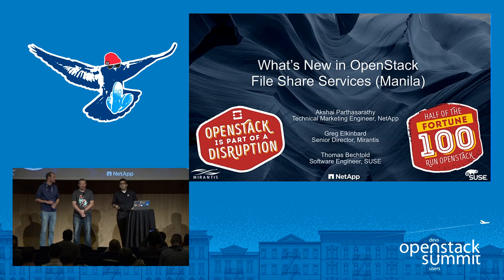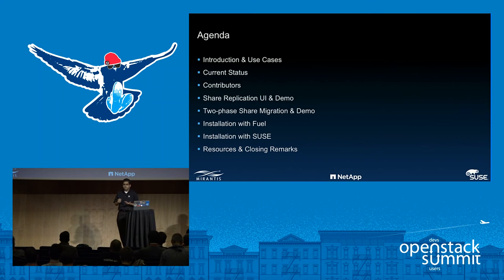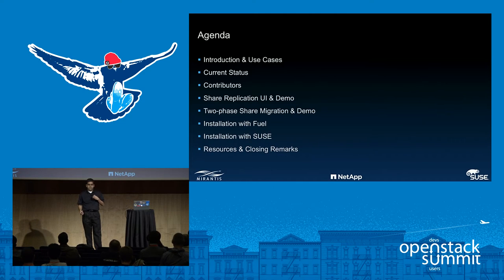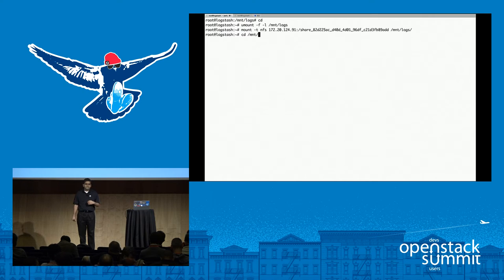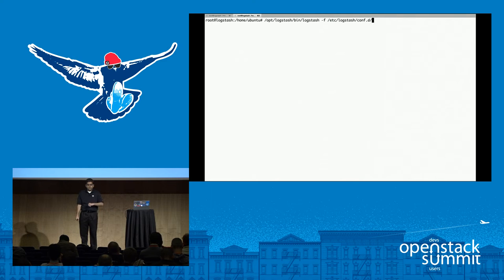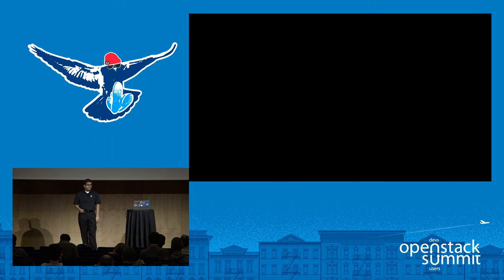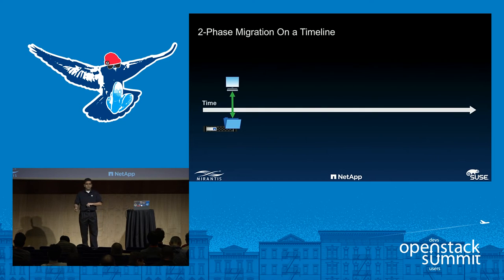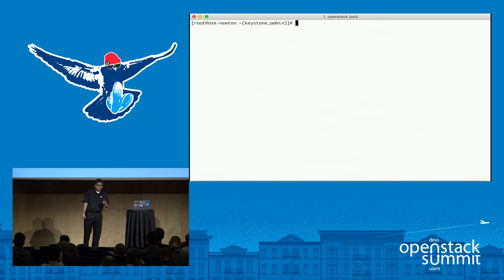What's New in OpenStack File Share Services (Manila)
Manila provides multi-tenant file-share services to OpenStack. It can work with default storage types, or through its driver model, with a range of storage backends. The ability to provide file-shares to serve existing applications, containers, DevOps environments, departmental shares, and other use cases broadens OpenStack's storage capabilities. As a result, with OpenStack rolling out in high-profile enterprises, Manila is rapidly gaining momentum with new features. Over the last cycle, the c